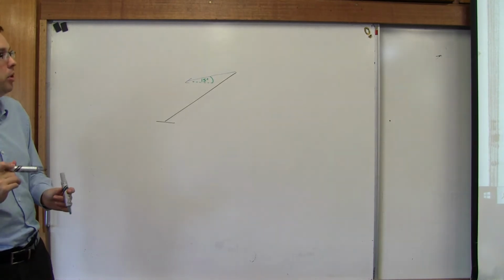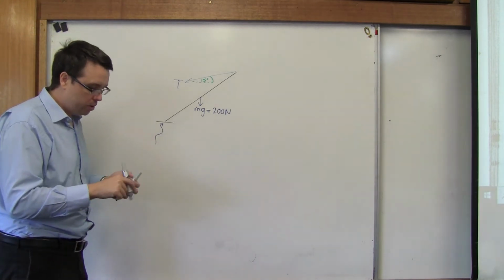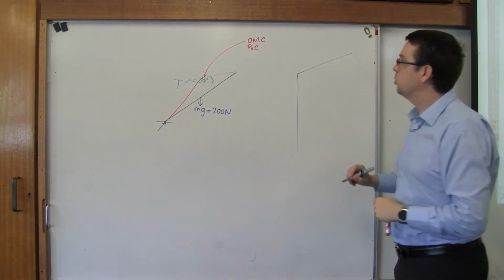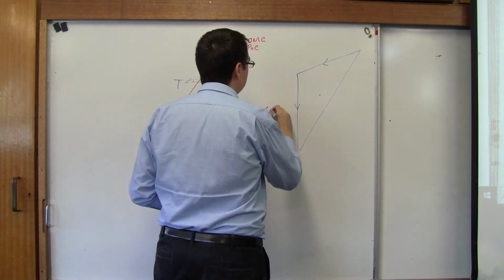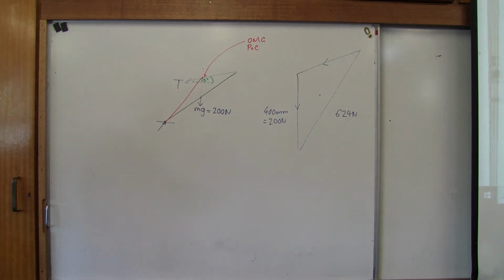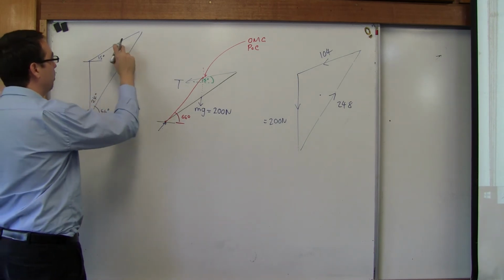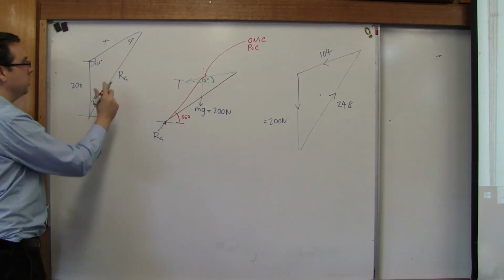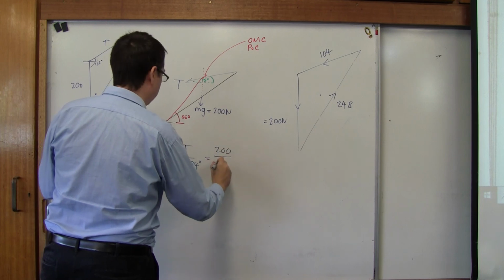PN2 3FM Ex2.4